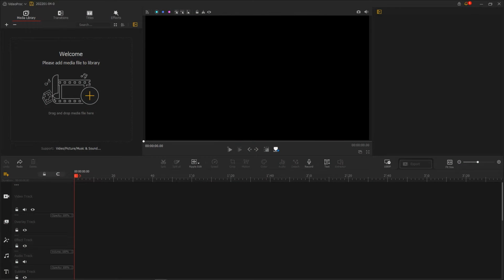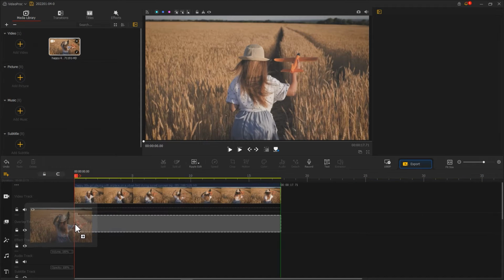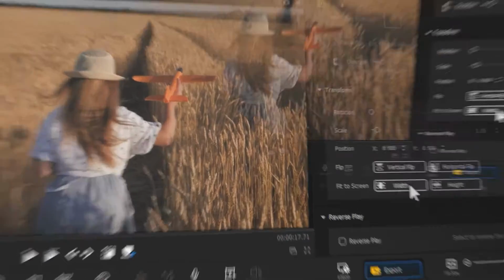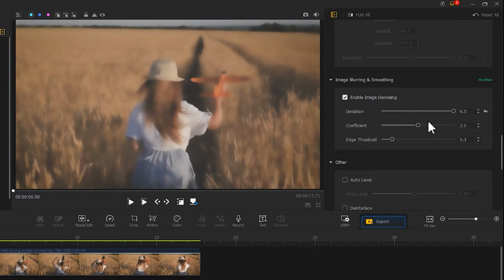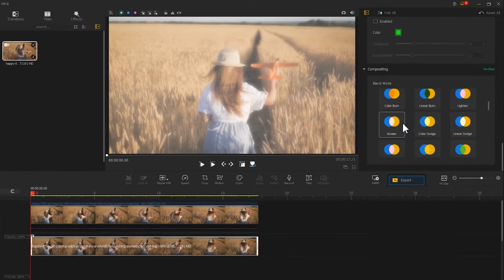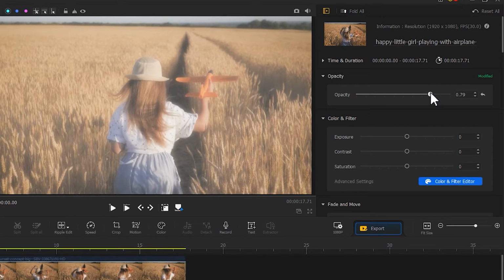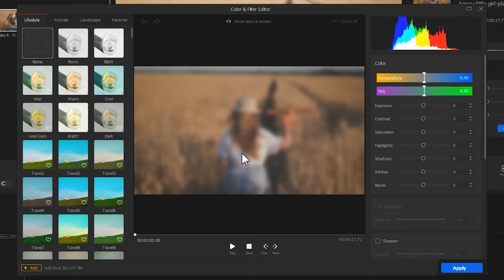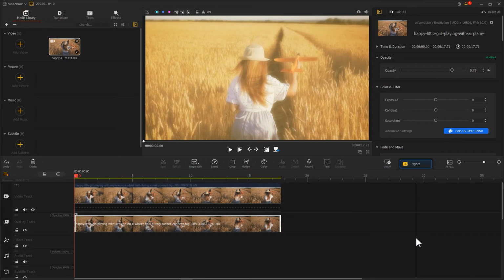How to Create a Dream/Flashback Effect in Video | Easy DREAM-LIKE Edits in VideoProc Vlogger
Sometimes a scene requires the footage to have a dream-like quality or transition to it, and the technique used to achieve it could turn the footage into a myriad of fading blurs. On top of the dreamlike sequences or scenes where the intoxicated character is intoxicated, this effect could also be used in short flashbacks.
In this tutorial, we are going to take you on a journey showing you how to create a dream/flashback effect in your video easily with VideoProc Vlogger. What are you waiting for? Jump in the train and let's hit the road!！

Timecode:🥳
0:00 Intro
0:31 Intro of Dream/Flashback Effect
1:19 How to create a dream/flashback effect
3:04 Color/Emotions edits